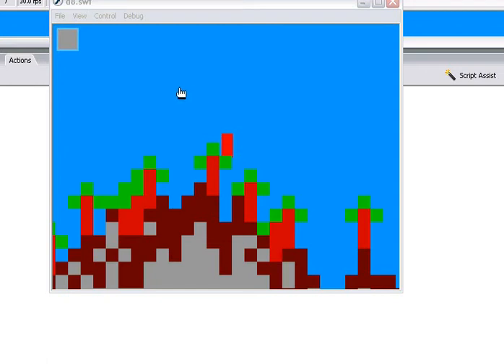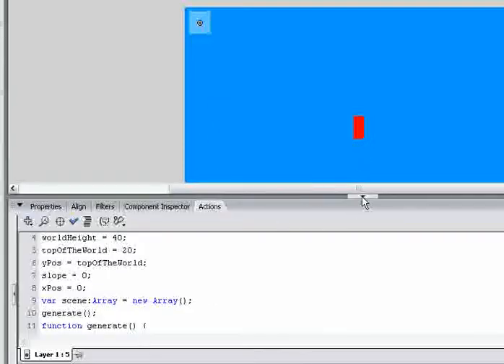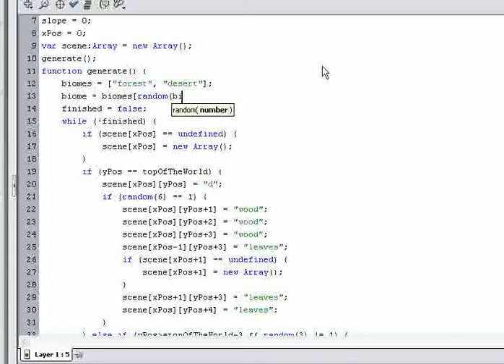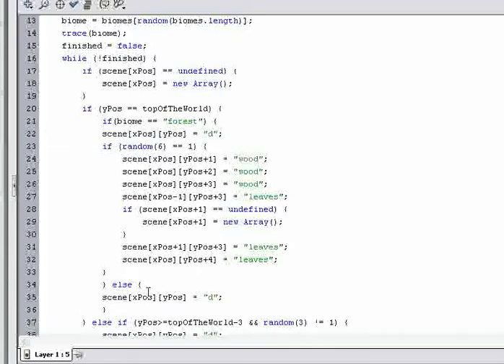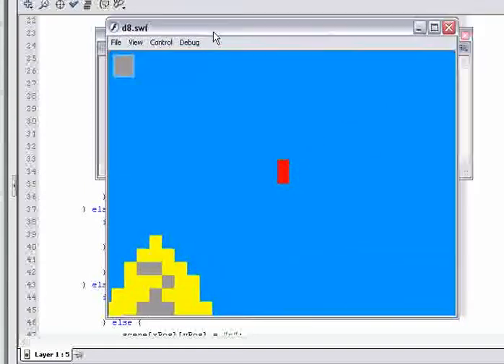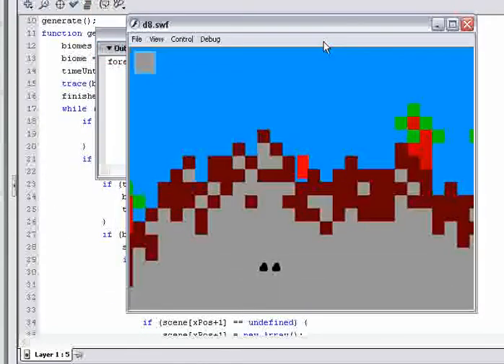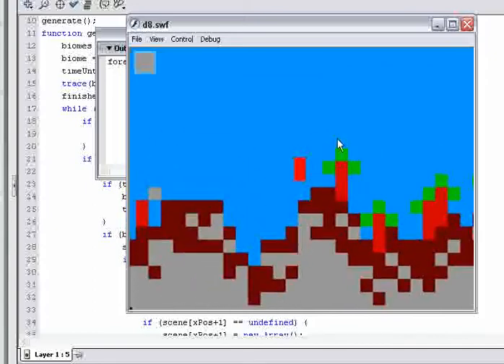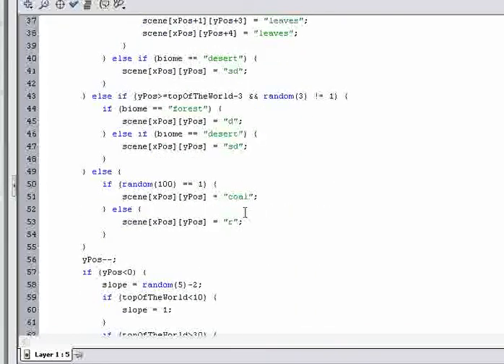How to Create Minecraft in Flash [PART 9] (AS2 Tutorial)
BIOMES BIOMES BIOMES!

By: Alex Lanzetta

Chiptune music from the VVVVVV soundtrack!

Flash is owned by Adobe.